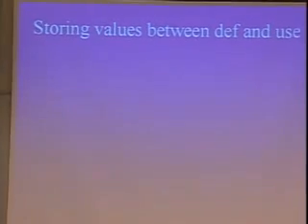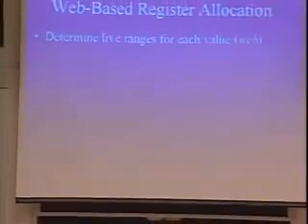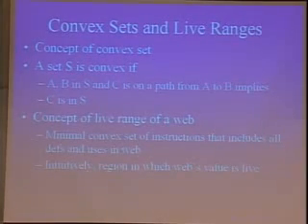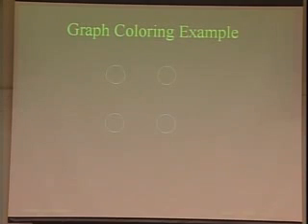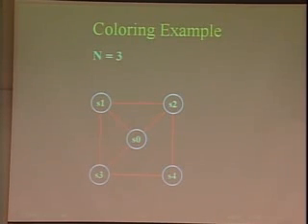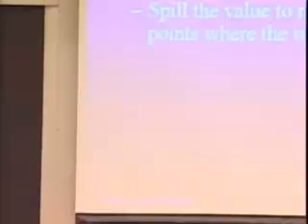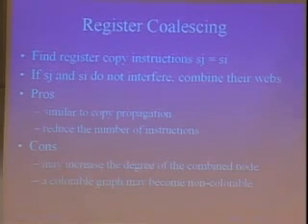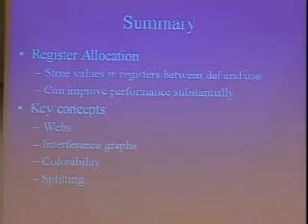Lec 16 | MIT 6.035 Computer Language Engineering, Fall 2005